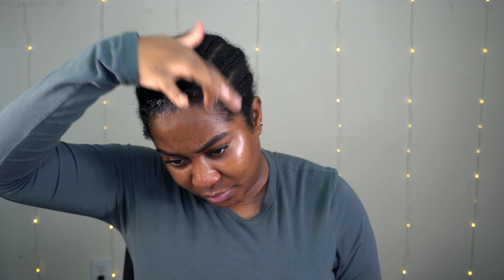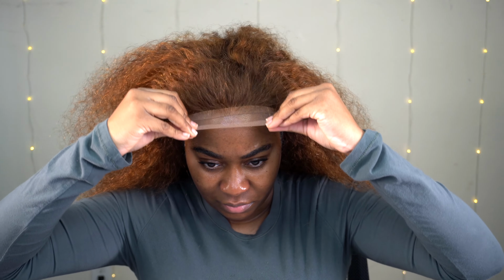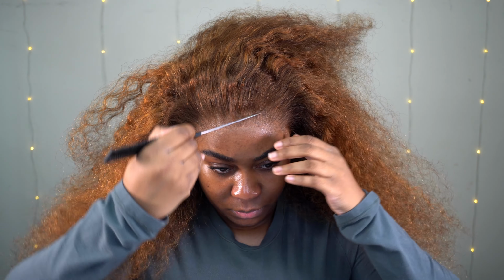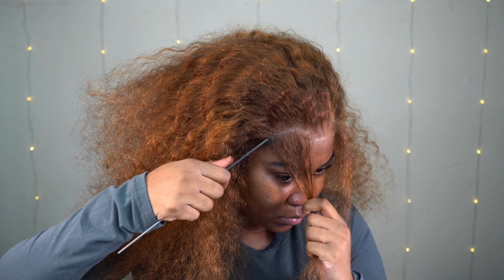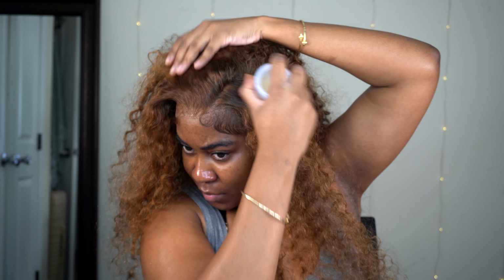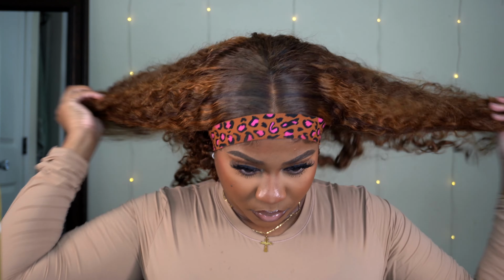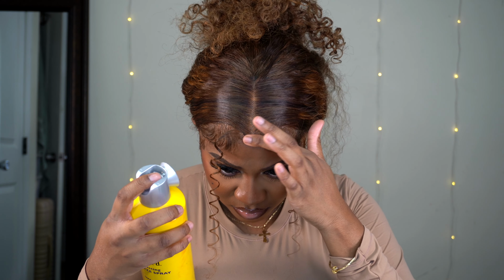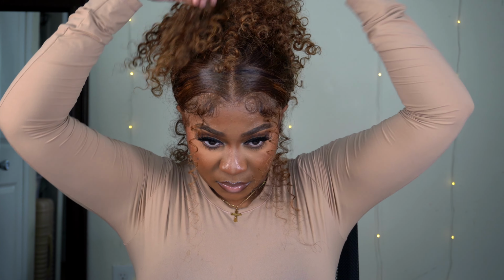😍 TRY THIS HAIRSTYLE ON YOUR CURLY WIG | BEAUTIFUL HIGHLIGHTS +SIMPLE INSTALL FT BEAUTYFOREVER HAIR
Hair Info : 24 Inch Jerry Curly Highlight Brown 13*4 Lace Front Wig

WIG PRODUCTS FREQUENTLY USED:

Ruby kisses 3d face creator foundation #14
Kera Care wax stick
Got2b insta hold spray
Bio silk serum
Ion interchangeable curling wand
Hot comb
Pencil small flat iron (edges)
1.5inch flat iron
Curling iron
Erickaj hold me down spray
SHOP NATURAL HAIR PRODUCTS 🛍